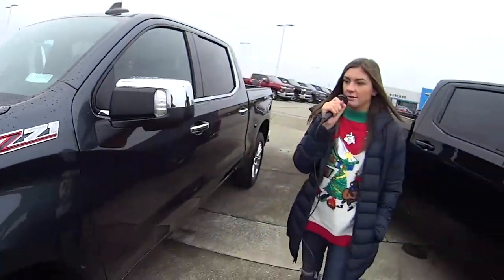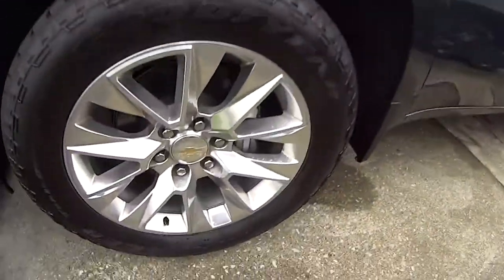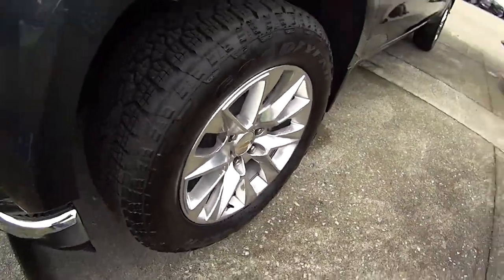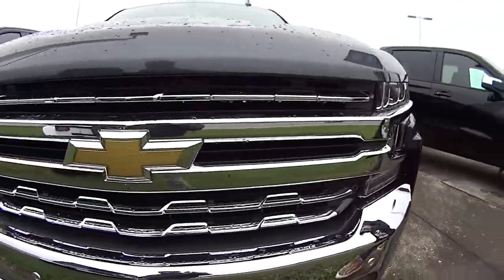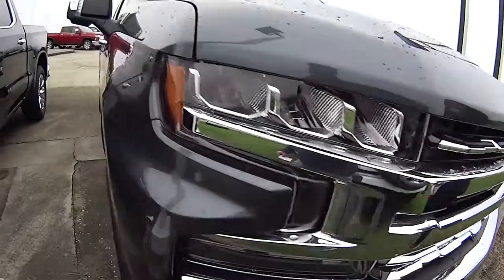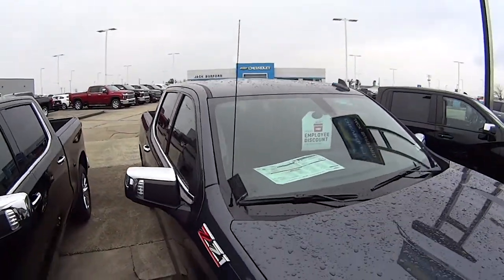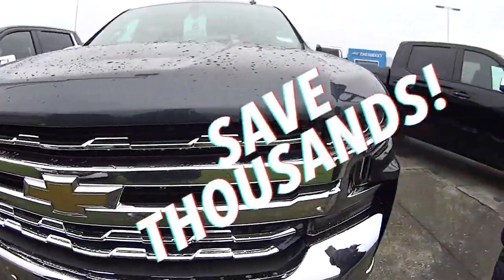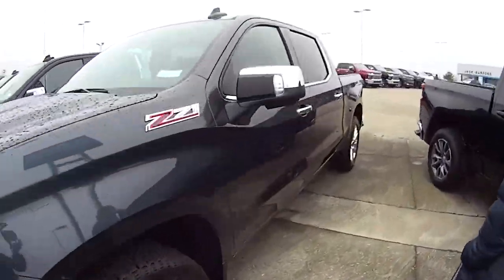Northsky Blue Z71 pickup walkaround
Northsky Blue Z71 - Check out these Brand New Chevy Silverado Truck deals and SAVE Thousands!